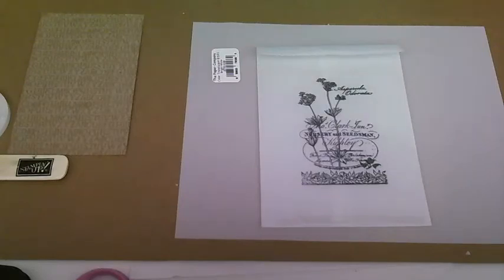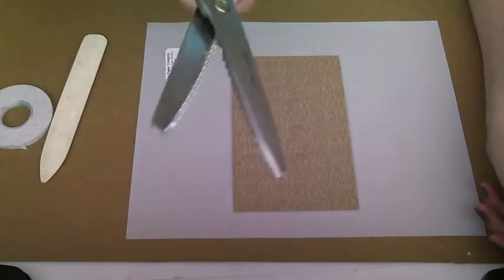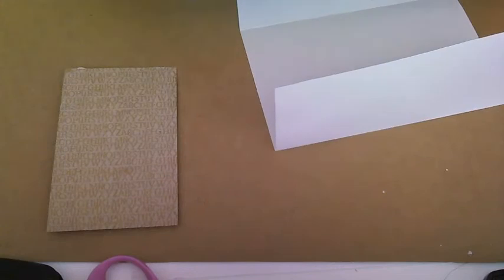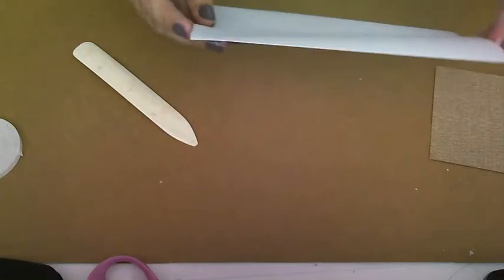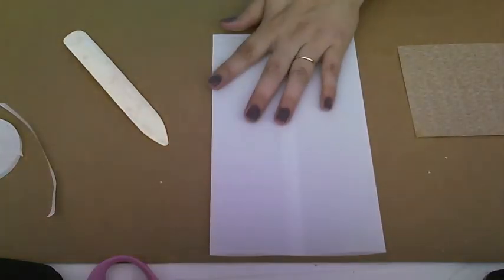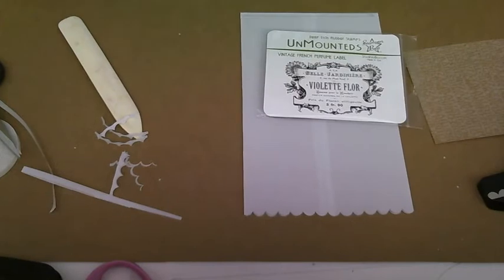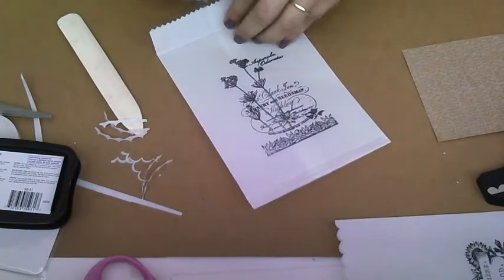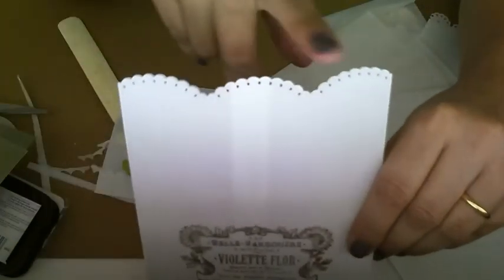Vellum bag tutorial for the Papercraft Star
A quick tutorial for making decorative vellum bags for the Papercraft Star.
Papercraft Star is a challenge blog.
Papercraftstar.blogspot.com